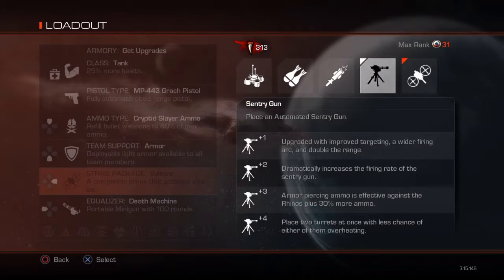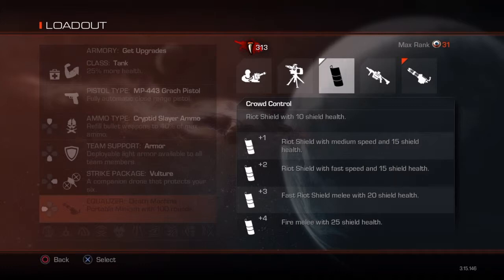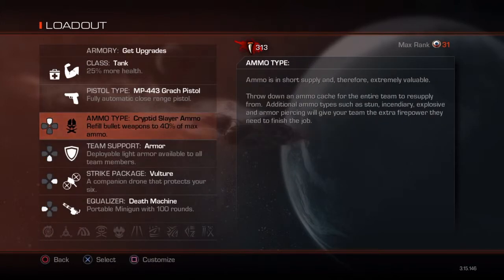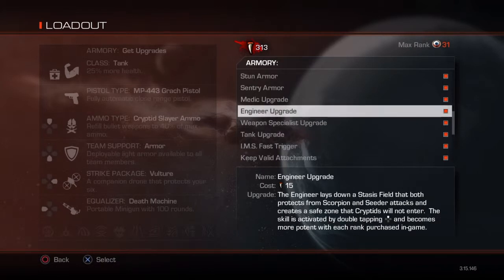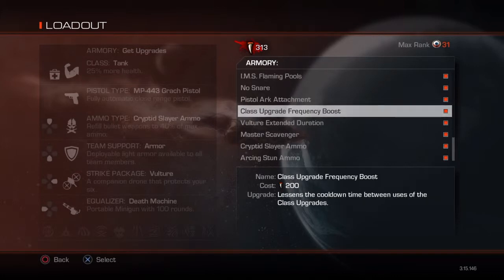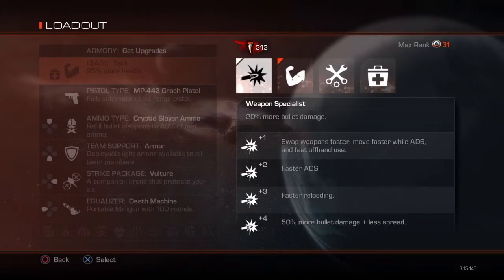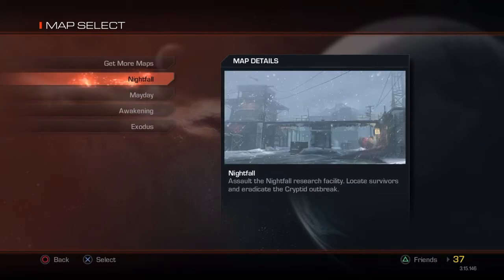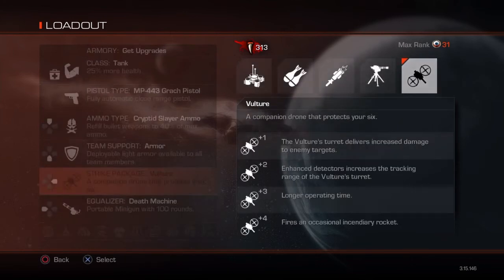Call of Duty Ghosts Extinction 1.0.1. pt2